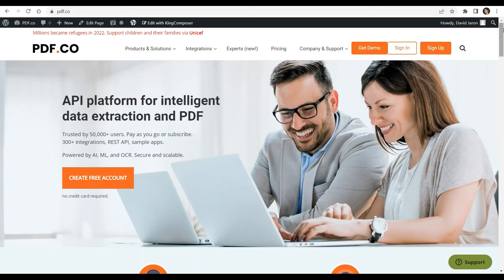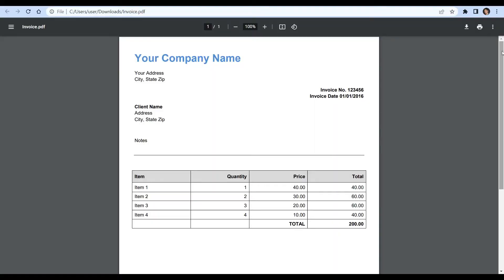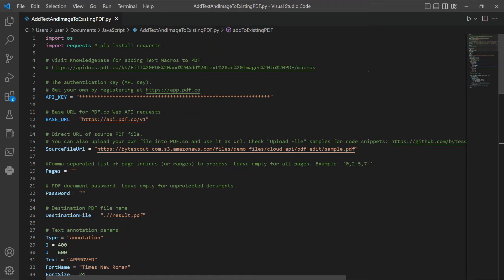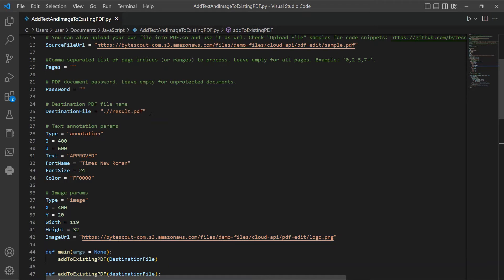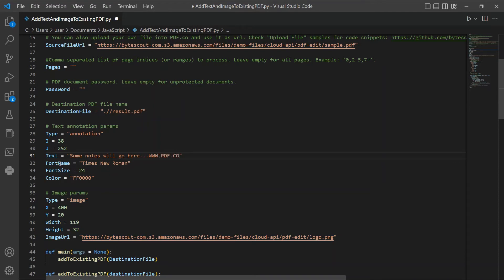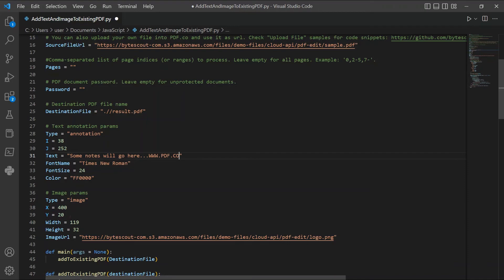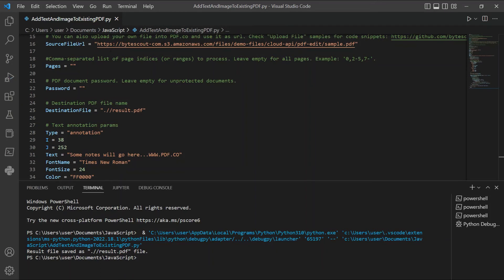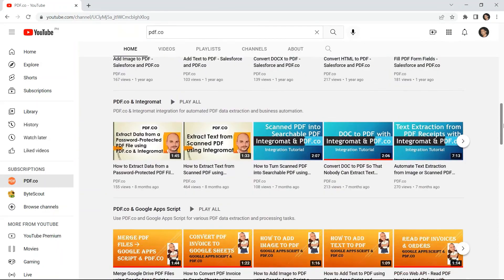How to Add Text, Images and Links to PDF in Python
This video will demonstrate how to Add Text, Links, and Images to PDF in Python using PDF.co Web API